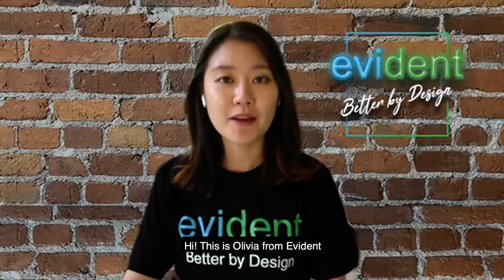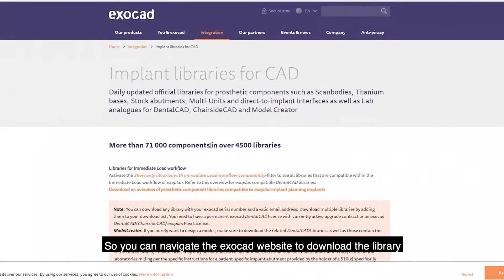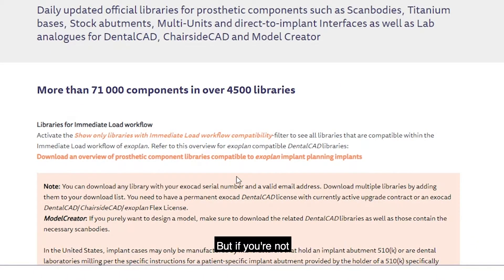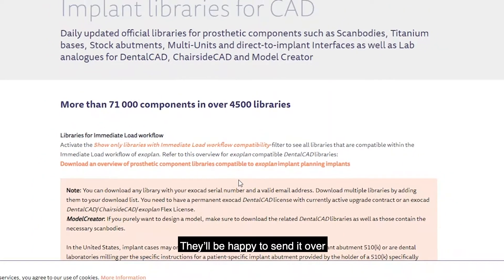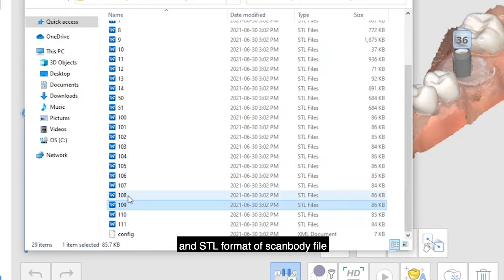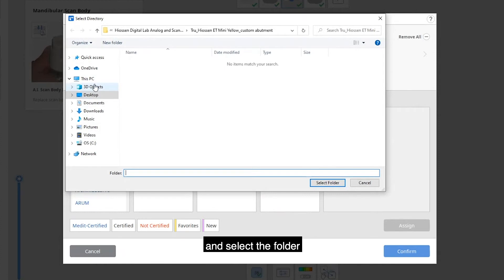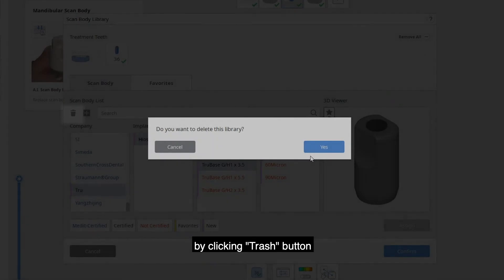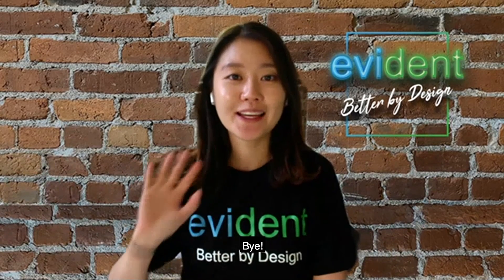How to Import the Scanbody Library